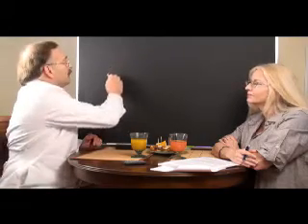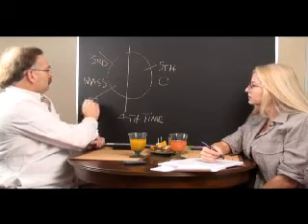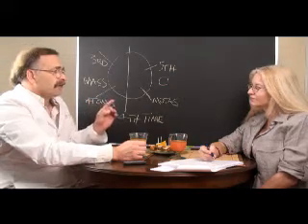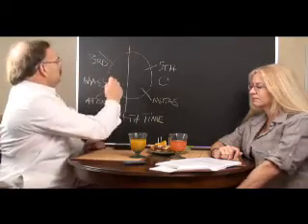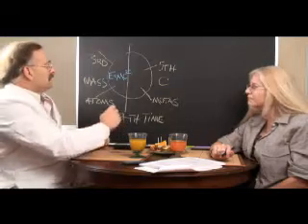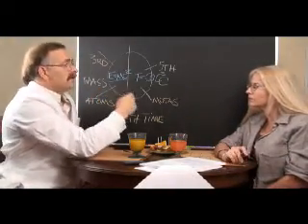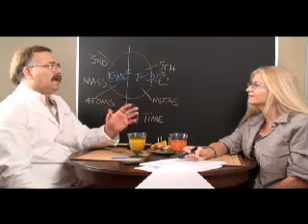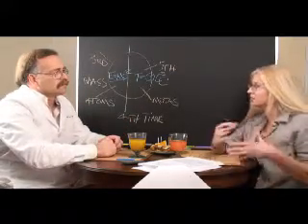Lunch w/a Professor, Part 2 of 15; Theory Foundation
The parallel equation to E=MC2 is T=COC2, Thought = consciousness x the speed of light squared.